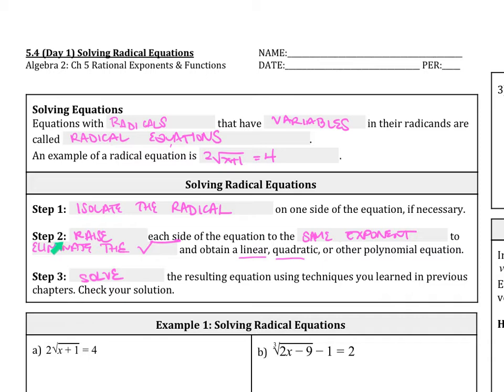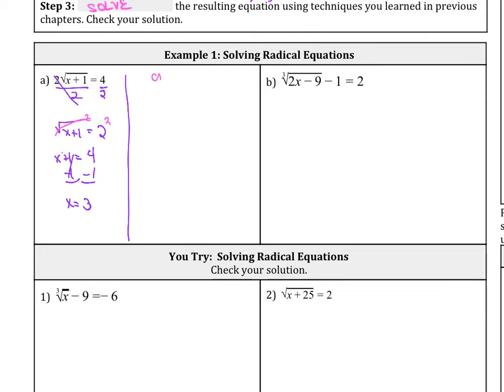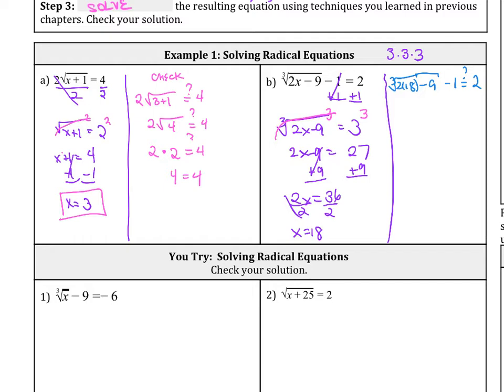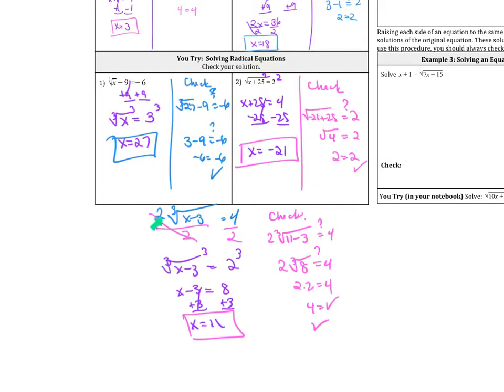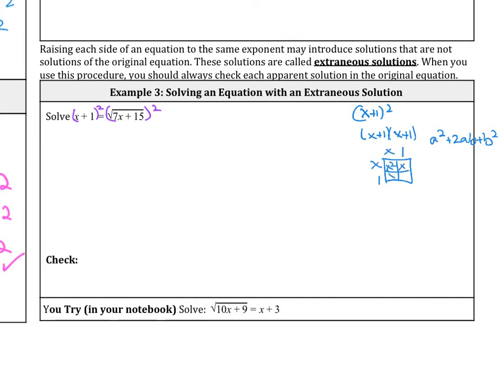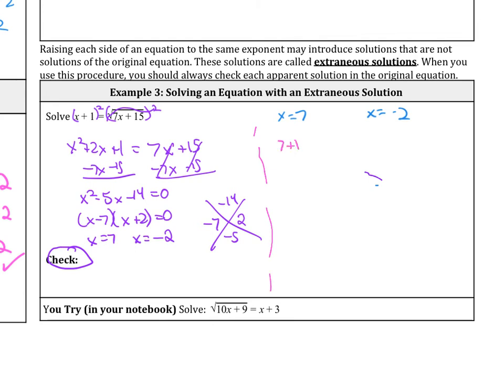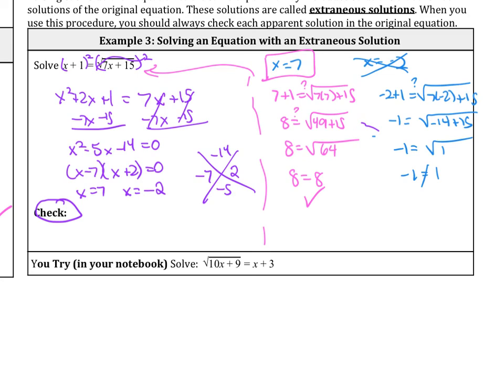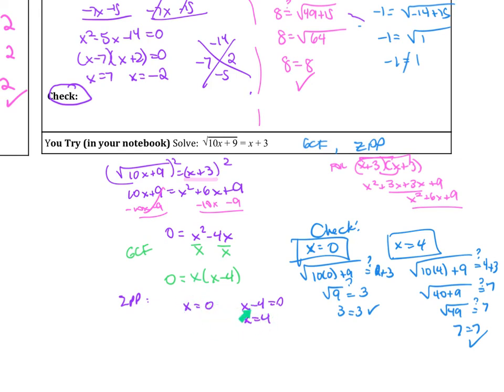5.4 Day 1 Solving Radical Equations Ex 1 and 3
Algebra 2 Solving Radical Equations